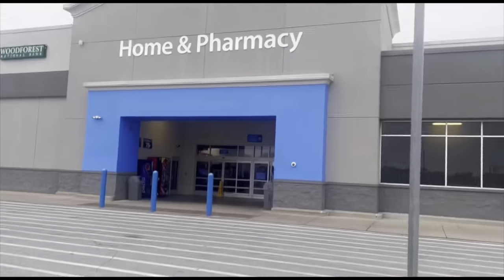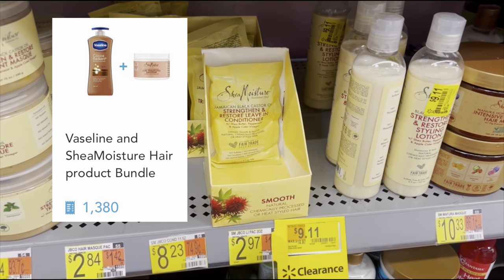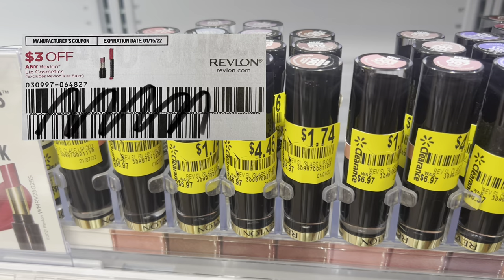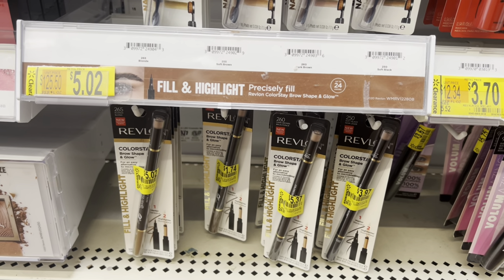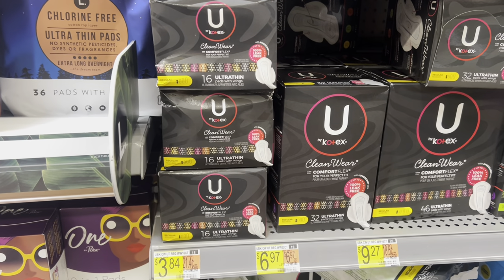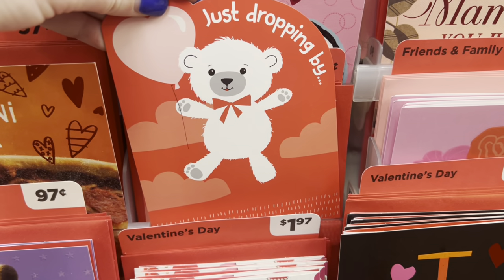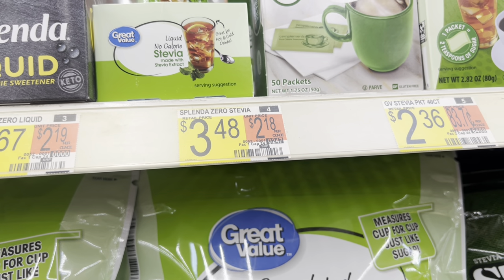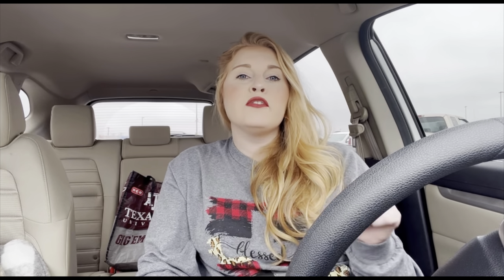Walmart Couponing | $11 Money Maker Haul!! | HUGE Makeup Markdowns & Rebate Deals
Come coupon with me to Walmart on this chilly day in south Texas. In this haul, we will be grabbing 20 items for FREE + a HUGE money maker of $11!! We will be using a mix of paper coupons and rebate apps (Ibotta, Shopkick, & Fetch Rewards) to score these deals. Let’s go! 🤑

1. Sunday newspaper - Inserts may vary by region
2. Inserts: Check out @ambertaylor008 on Instagram!